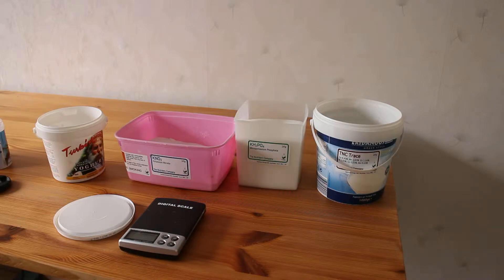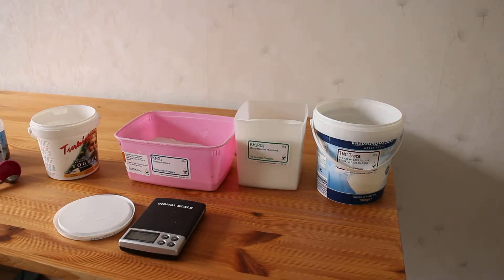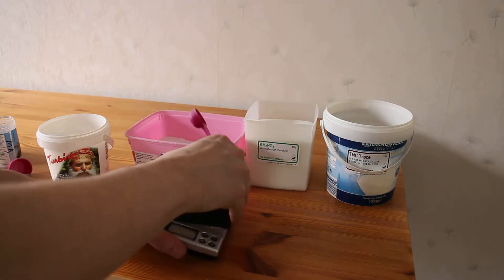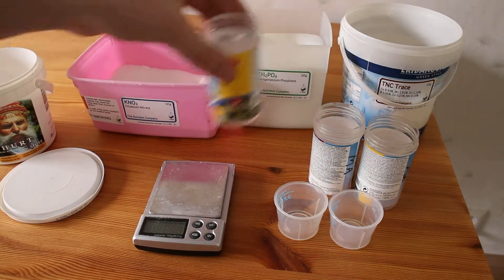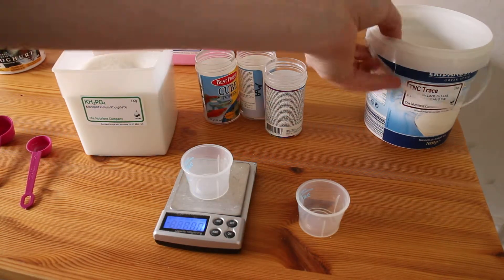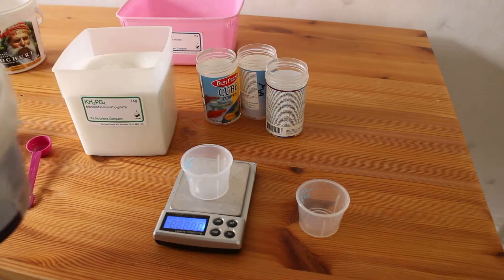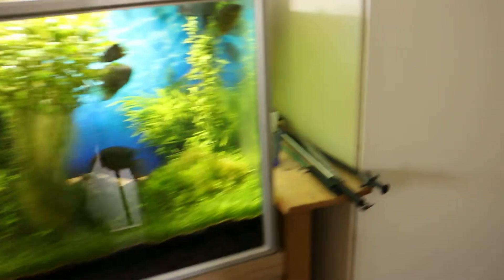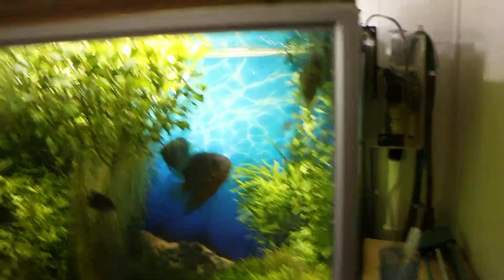Estimative Index (EI) dosing, lighting, DIY CO2 dissolver in big planted tank (with Spotted severum)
Lamps: 3x 150W metal halide lamps

CO2: DIY dissolver, from 6 kg pressurized CO2 bottle.

Current stocking
 - 4 adult Heros notatus (WC, 2 breeding pairs) + their juveniles from spring 2016
 - 11 siamese algae eaters
 - about 30 Otocinclus sp.

Plants:
- Lilaeopsis brasiliensis
- Blyxa japonica
- Lobelia cardinalis `mini`
- Hedyotis salzmannii
- Java fern (Microsorum pteropus)
- Microsorum pteropus var. trident
- Anubias barteri var. nana 'Petite'.